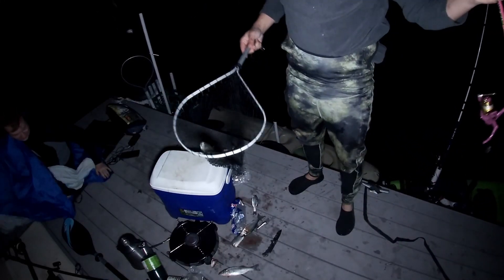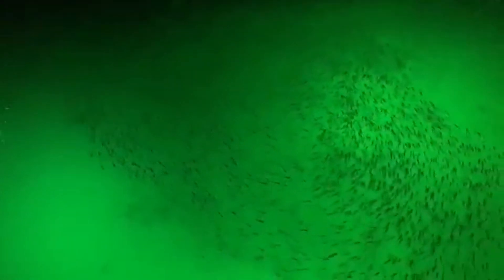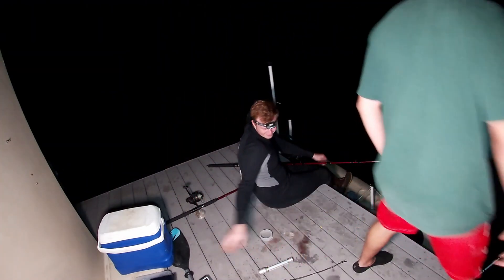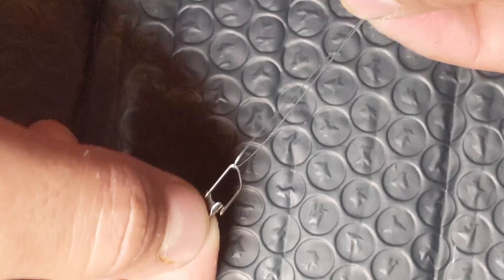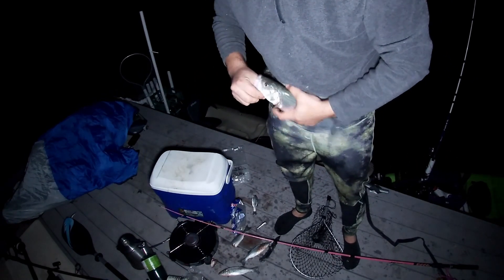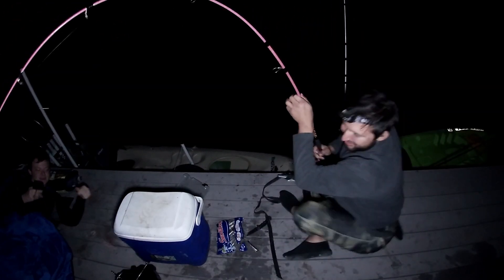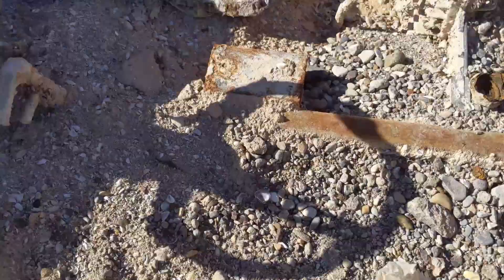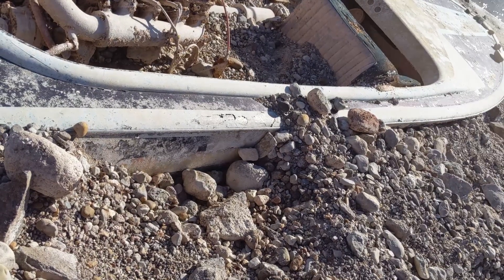How to catch 100+ small striped bass. Bait fishing at night (Lake Mead)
This videos about Caleb and I fishing off of a platform at Lake Mead Echo Bay. This is a tutorial as well.